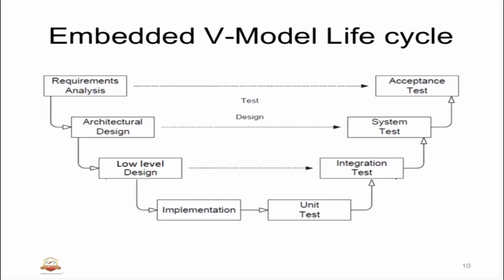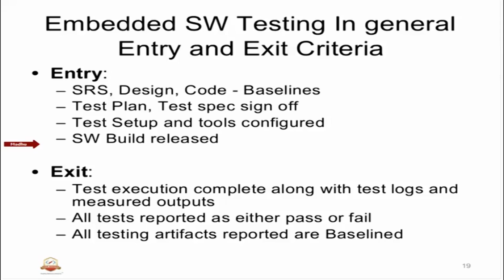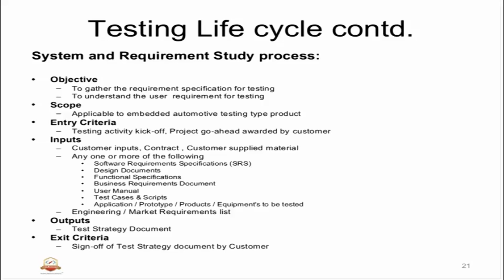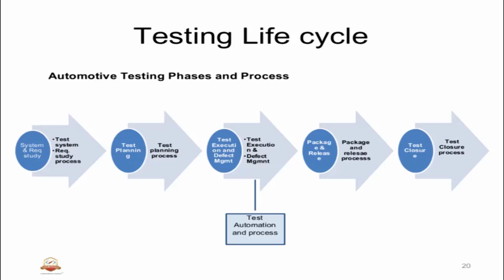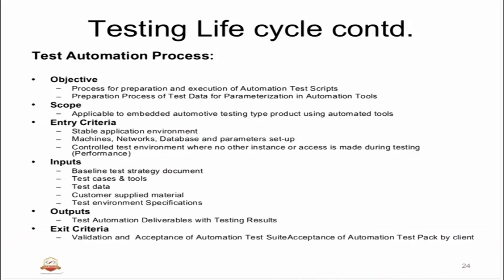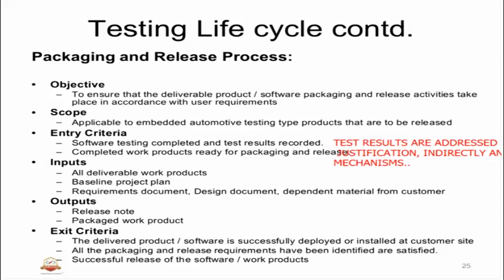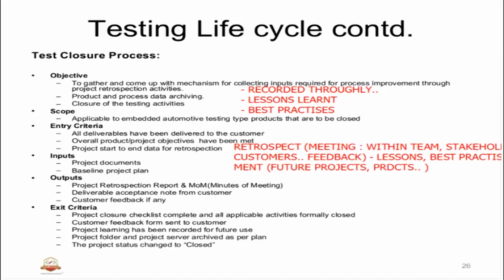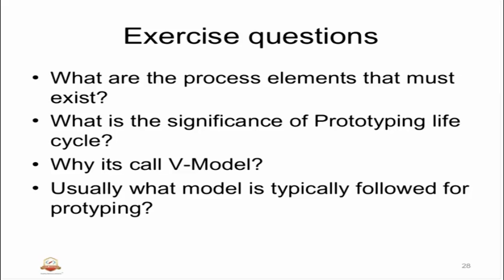Embedded V-Model Life Cycle Contd..